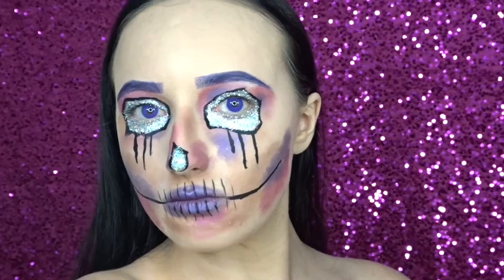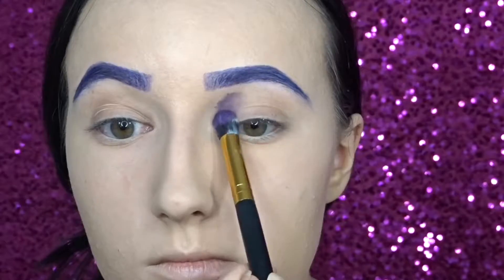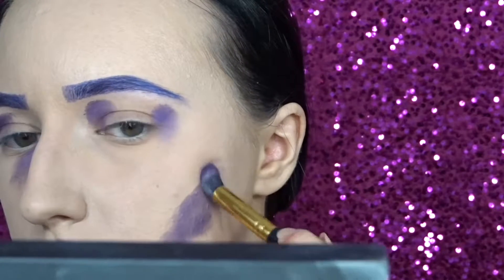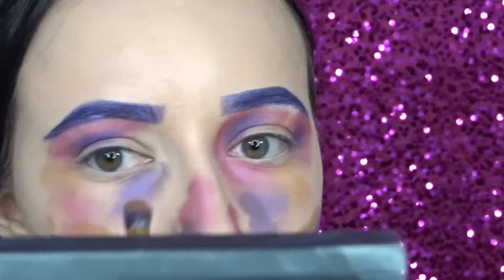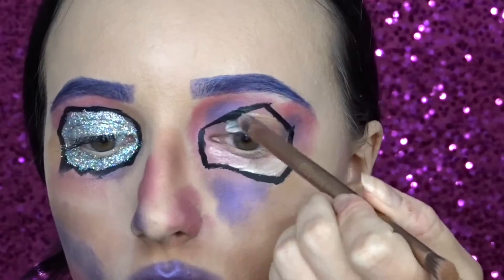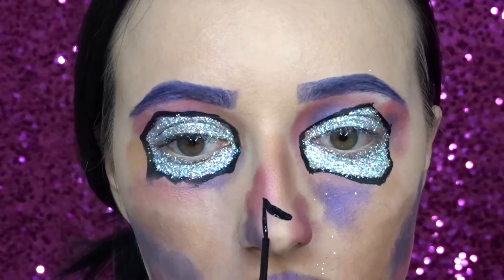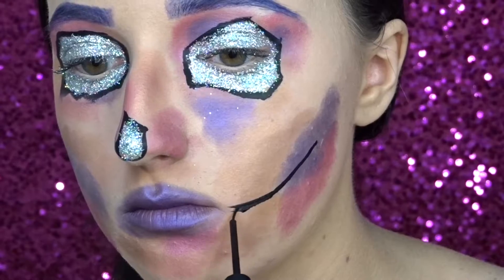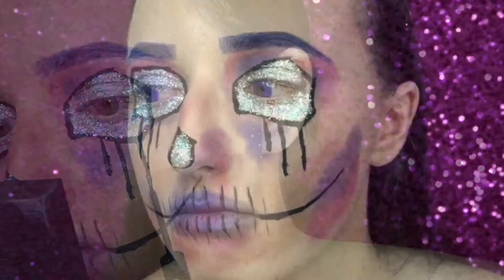Skull Face Chart Recreation | Halloween Tutorial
Today's Halloween skull look was a Recreation of eric_c_duhhh on Instagram.